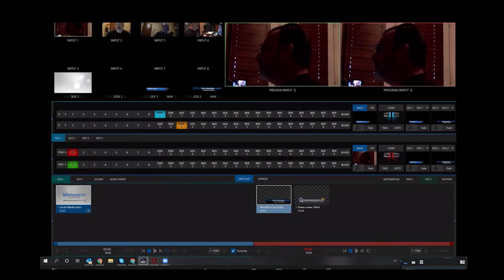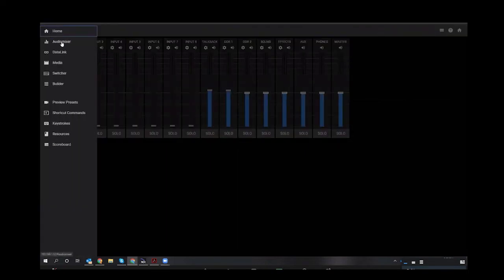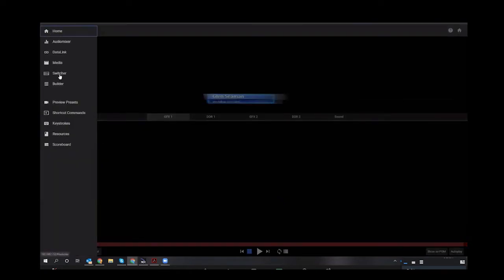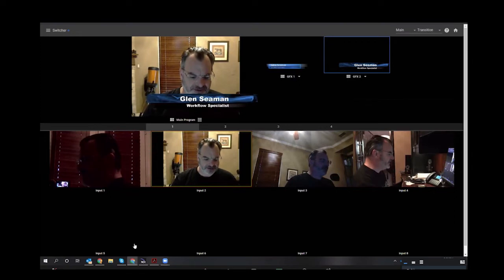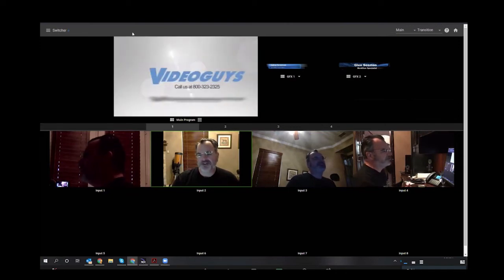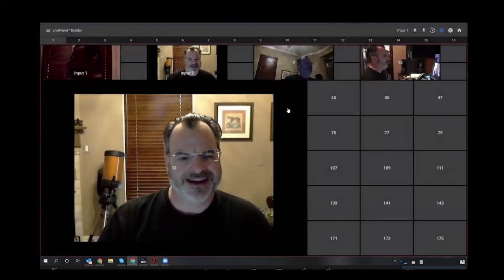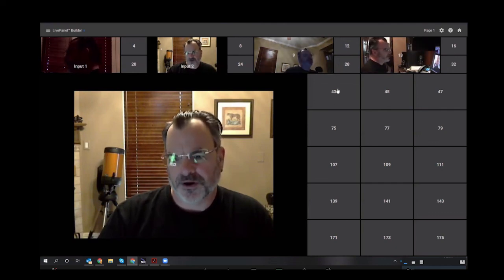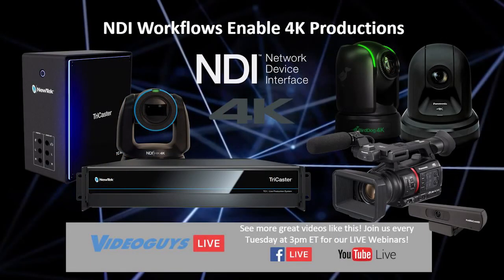Videoguys NewTek TriCaster Mini 4K|NDI UHD Live Panel Demo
To learn more about how NDI Workflows Enable 4K Productions​, watch the full webinar here!